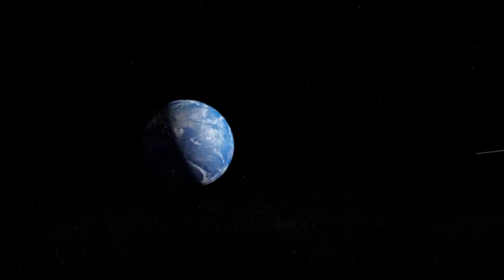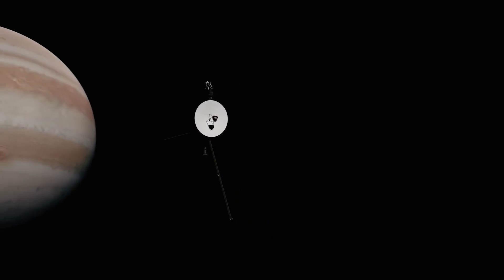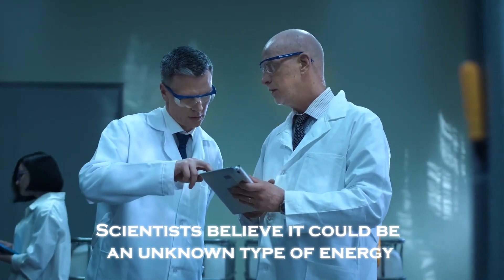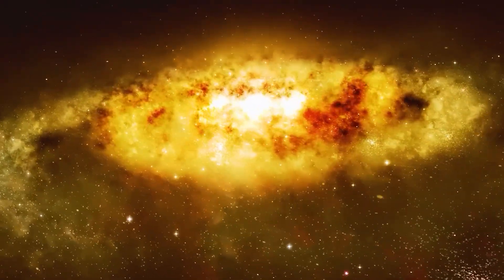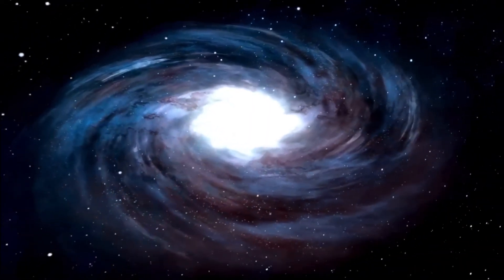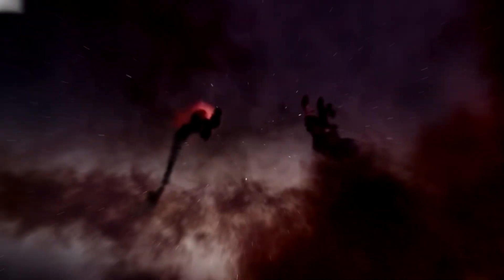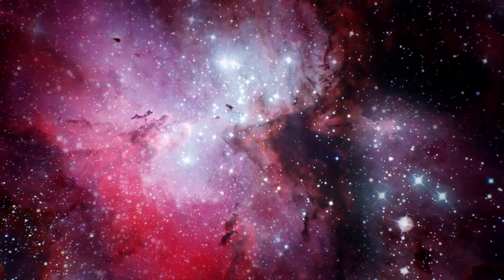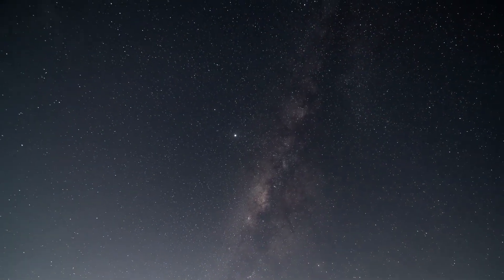Voyager 1 just made an IMPOSSIBLE discovery at the edge of the Solar System